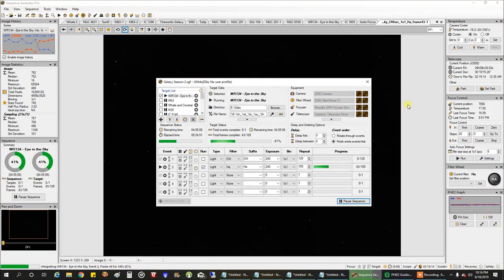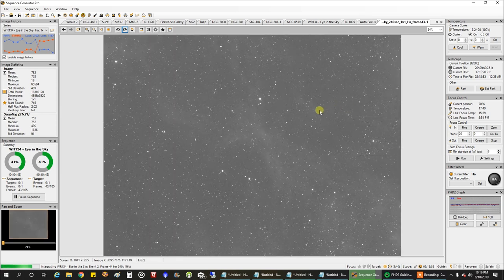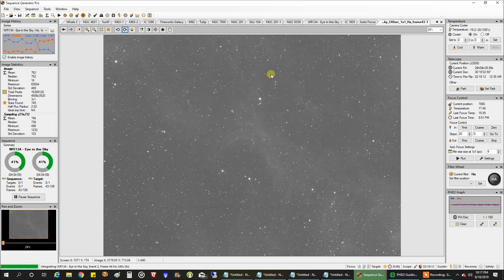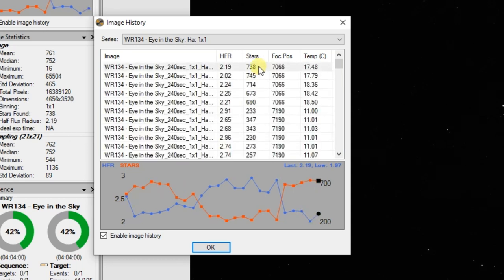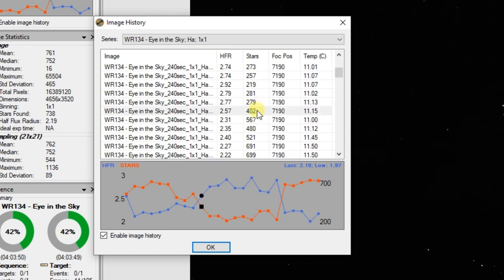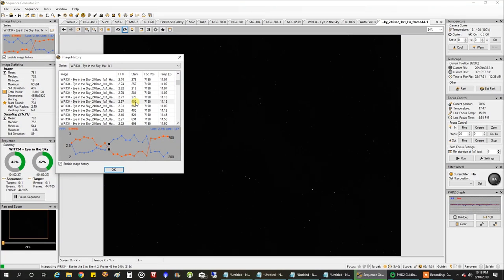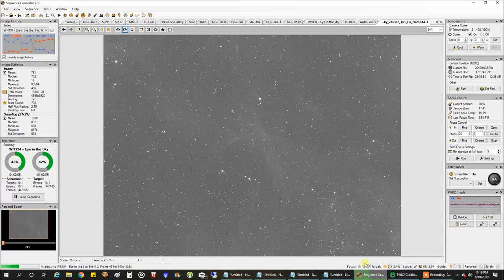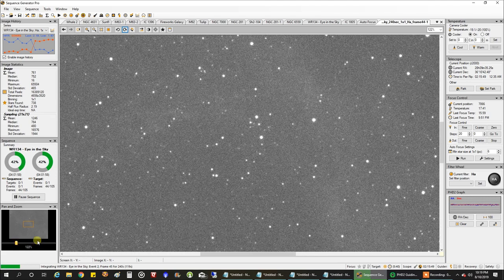Astrophotography: Capturing a Very Faint Object (WR 134)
WR 134 is a variable Wolf-Rayet star located around 6,000 light years away from Earth in the constellation of Cygnus, surrounded by a faint bubble nebula blown by the intense radiation and fast wind from the star. It is five times the radius of the sun.  I captured this one with narrowband filters and processed it in the Hubble Palette.  Here is more info on the hardware and software:

Target:
WR 134

Mount:
Celestron CGX

Polar Alignment:
QHYCCD PoleMaster

Frames:

Astronomik Ha: 147x240" (gain: 139, offset: 21)
Astronomik OIII: 131x240" (gain: 75, offset: 15)
Astronomik SII: 107x240" (gain: 139, offset: 21)

Guide scope:
Orion ST80

Guide Camera:
Lodestar X2

Guide Software:
PHD2

Stacking software:
PixInsight

Post Processing:
PixInsight, PhotoShop